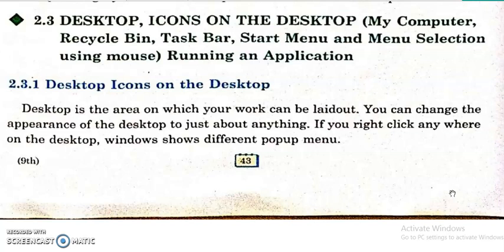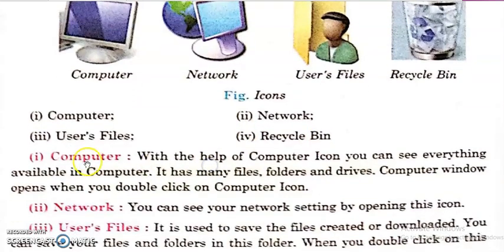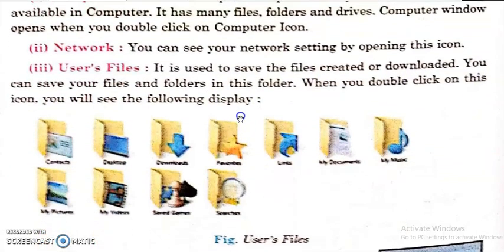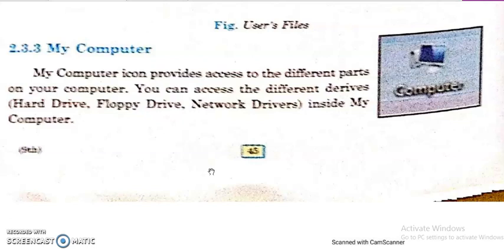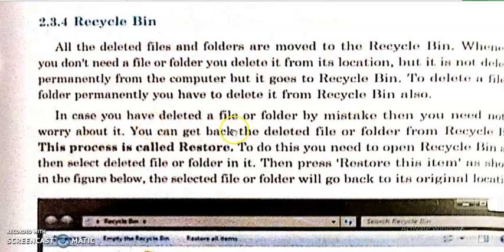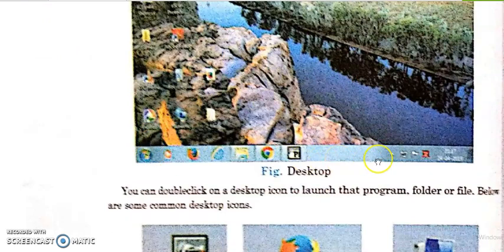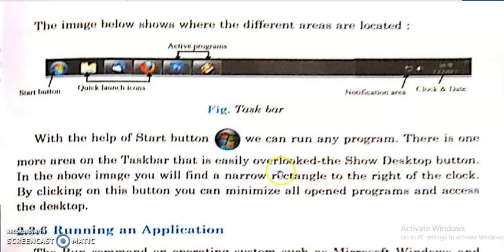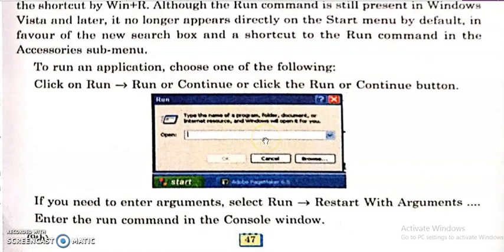Desktop & Its Components